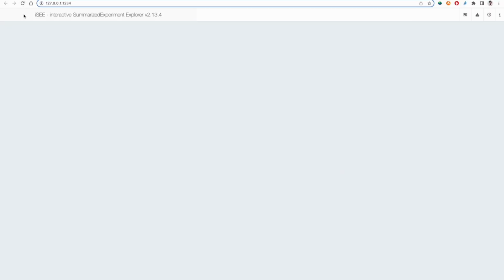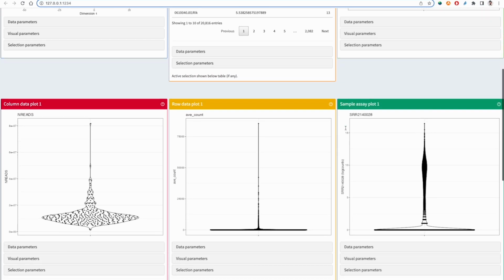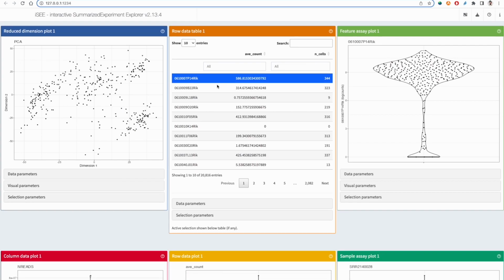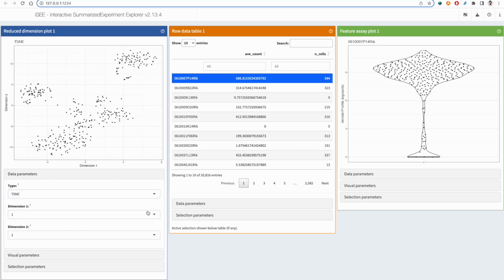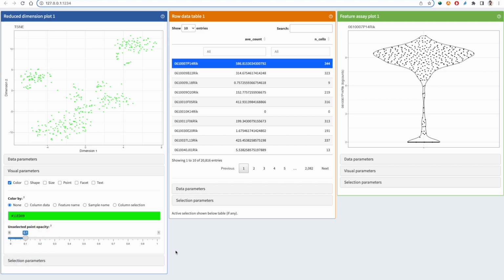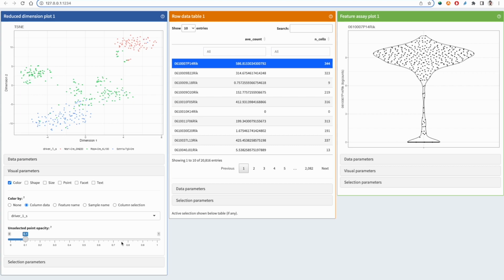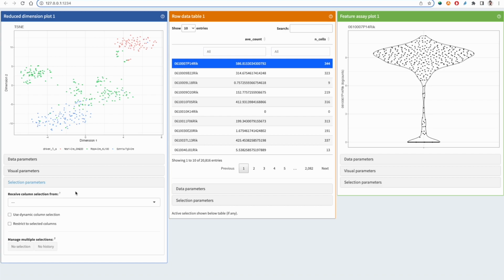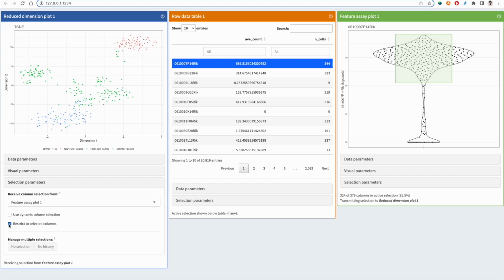2. The app user interface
Dive straight into a live iSEE app from the perspective of an end-user interactively exploring a data set directly in their web browser!

This video introduces the eight core panels implemented in the iSEE package to display the standard information stored SummarizedExperiment objects.

This video also introduces the three major groups of user inputs in the interactive user interface: the 'Data parameters' box, the 'Visual parameters' box, and the 'Selection parameters' box.